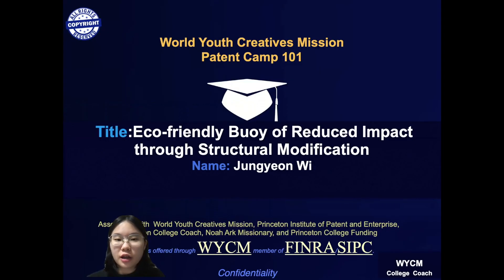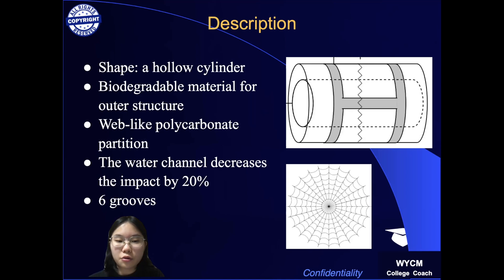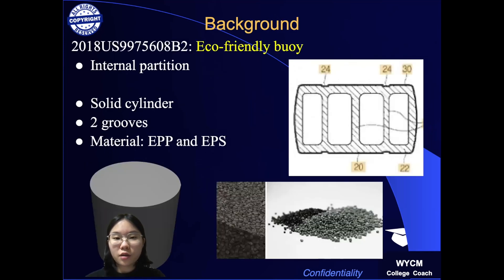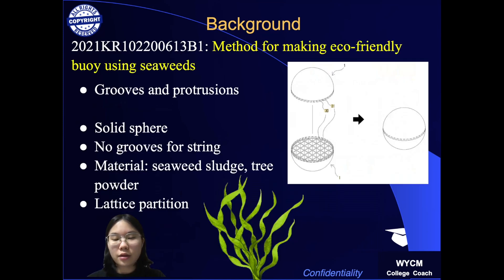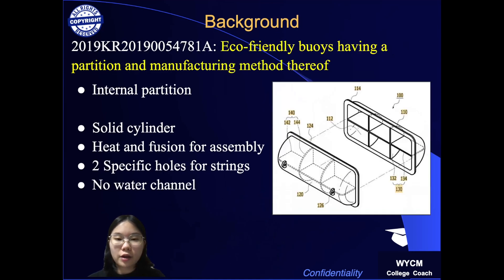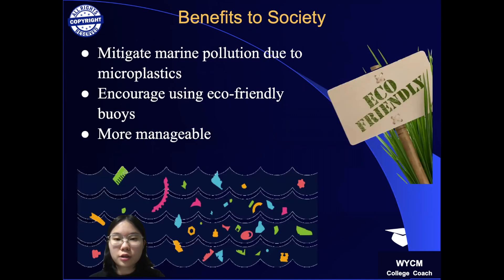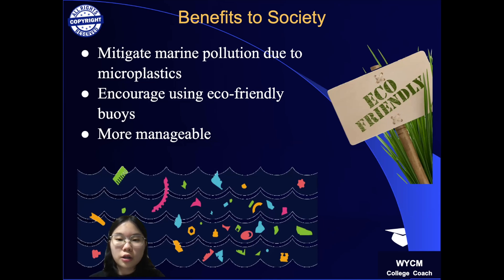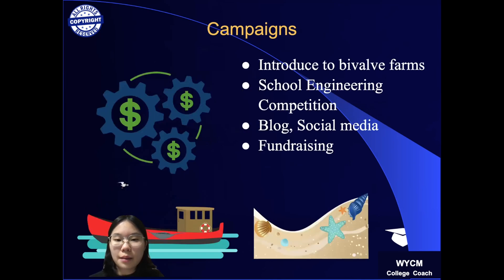[519]ECO-FRIENDLY BUOY OF REDUCED IMPACT TROUGH STRUCTURAL MODIFICATION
World Youth Creatives Mission Non-Profit Org. in NJ, USA
Jungyeon Wi's Presentation